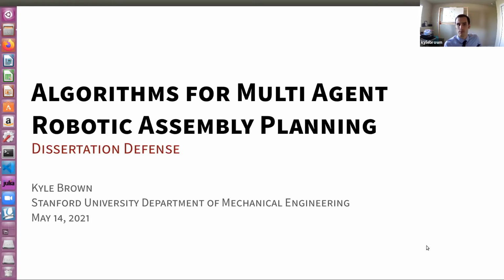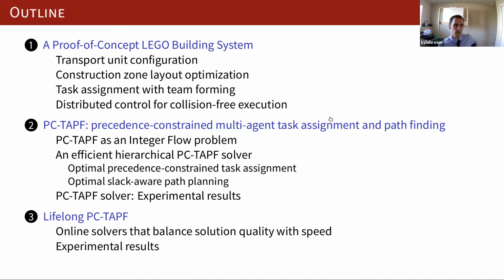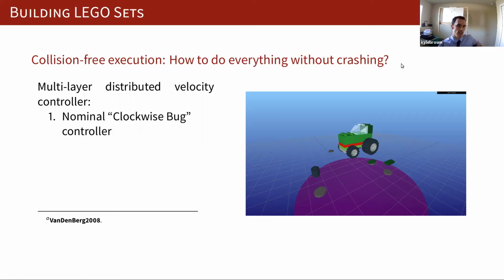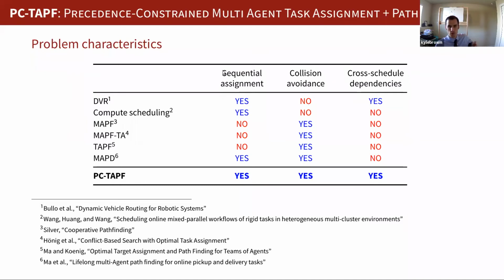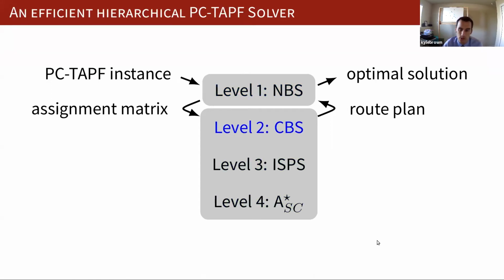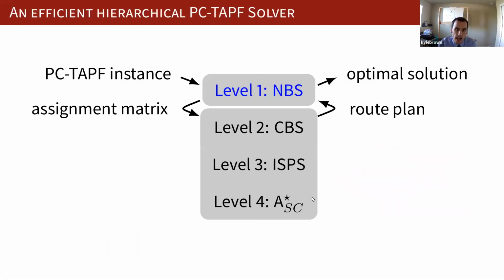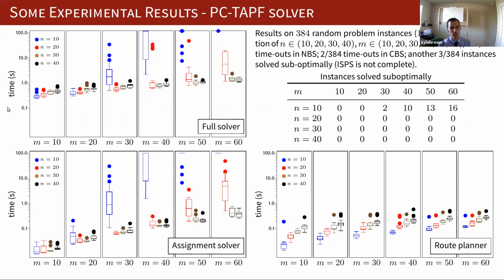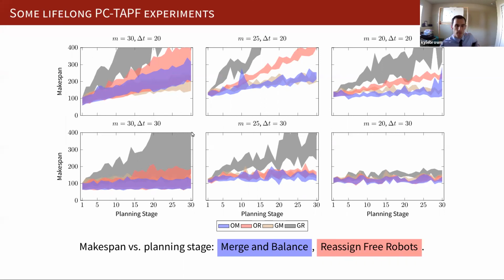Algorithms for Multi-Agent Robotic Assembly Planning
Thesis defense of Kyle Brown